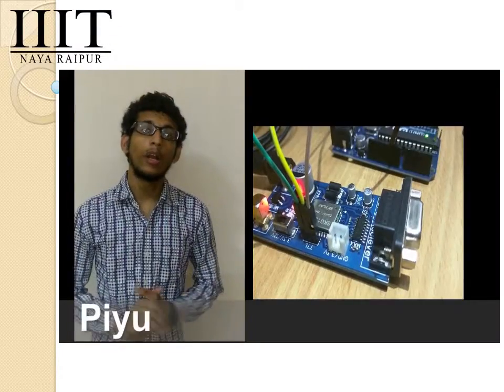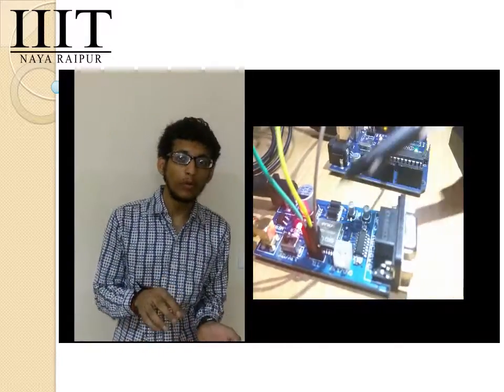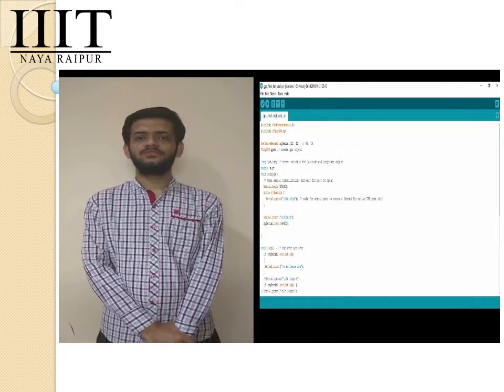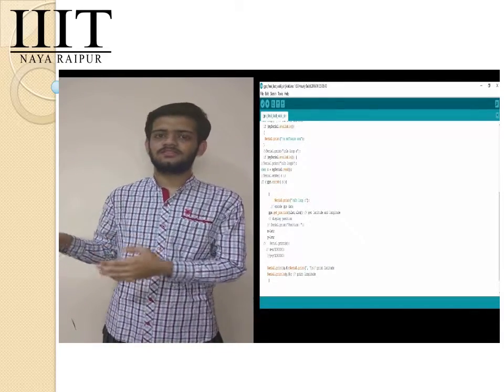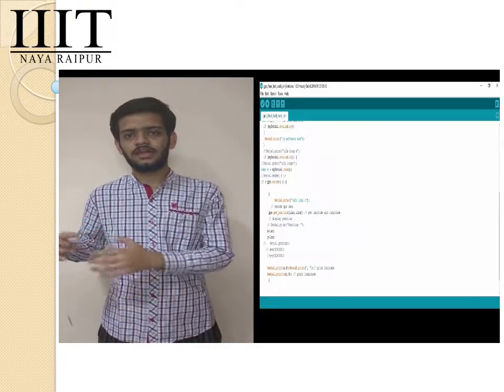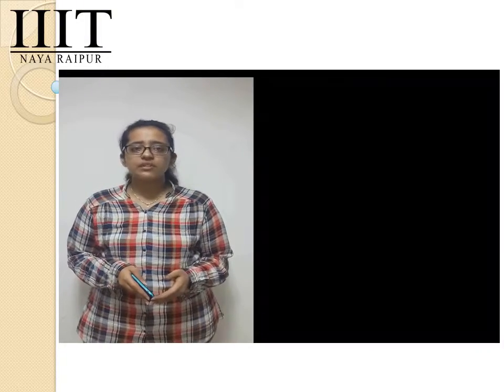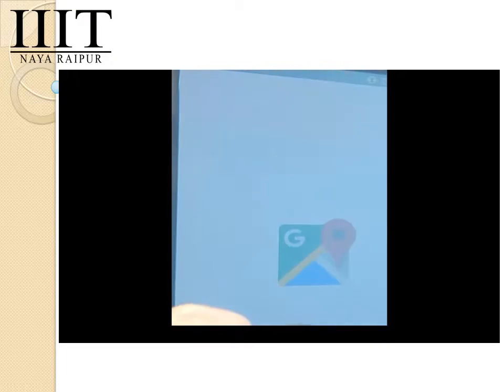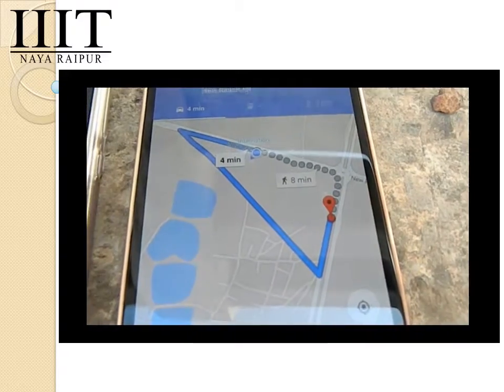LIVE BUS TRACKER USING ARDUINO BOARD